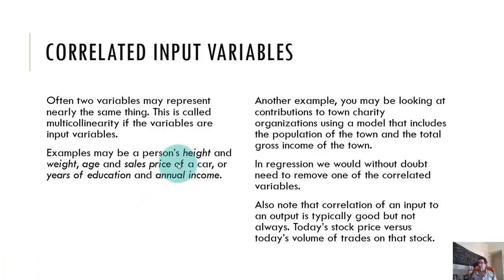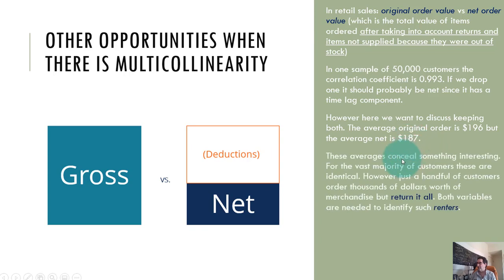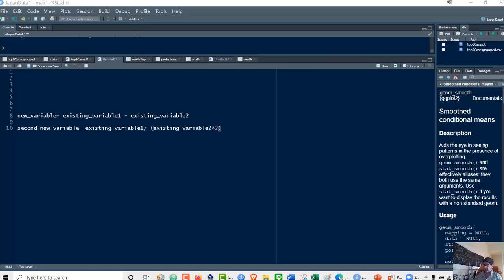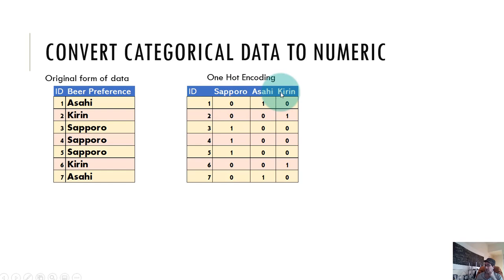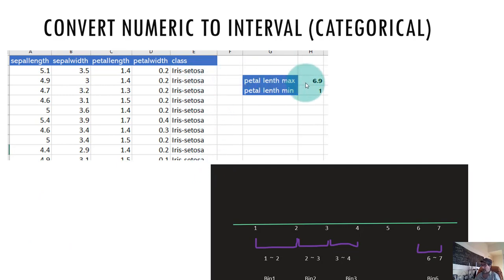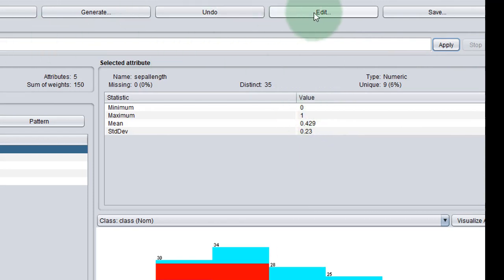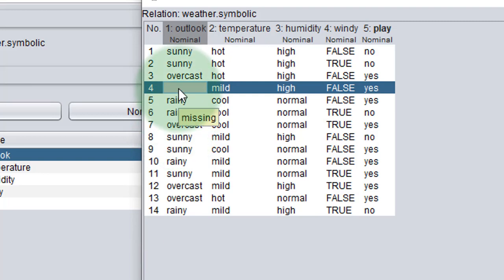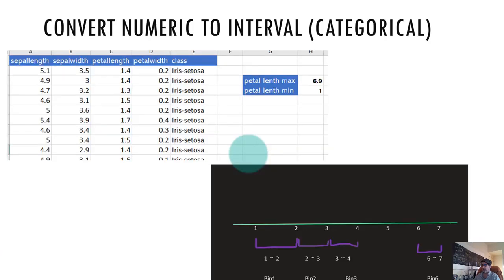Derived Variables / Feature Engineering part 2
Standardization, Normalization, z-score normalization, correlated input variables, multicollinearity, Weka filters,